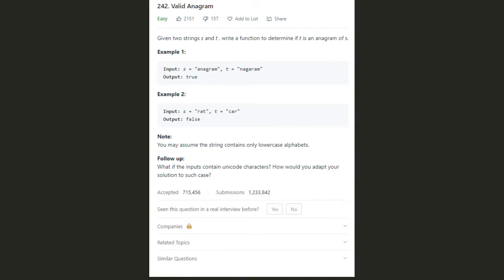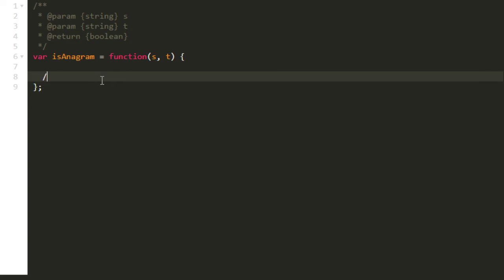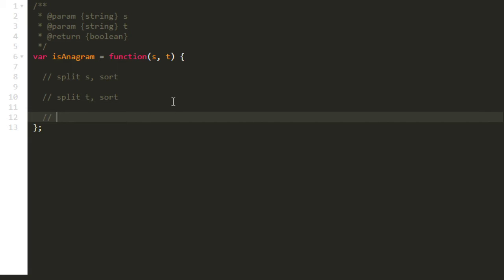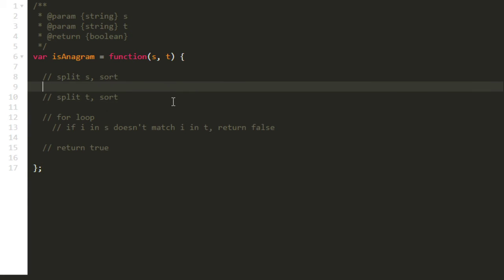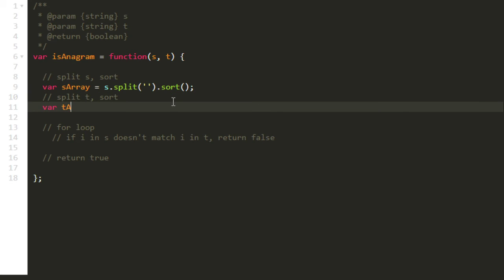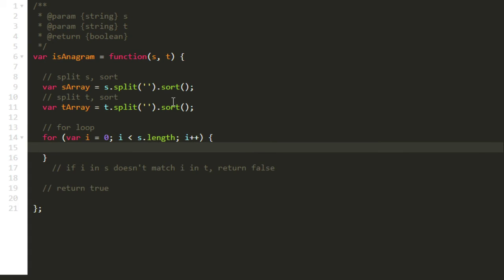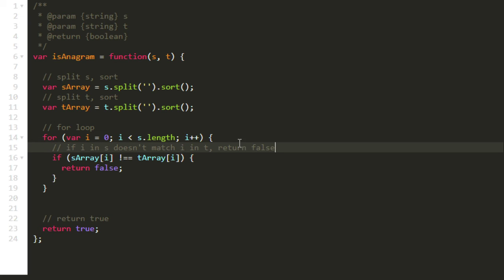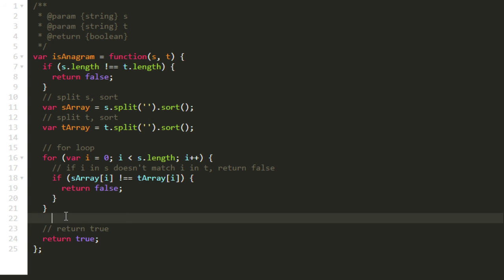[1] Interview Problems from LeetCode - Valid Anagram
My name is Jim, and I'm preparing for technical interviews some time in my future. This video series is my journal of preparation.

Join me as I learn to code in front of an audience, and we'll learn together.